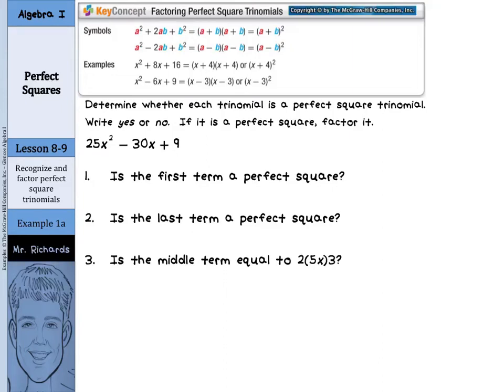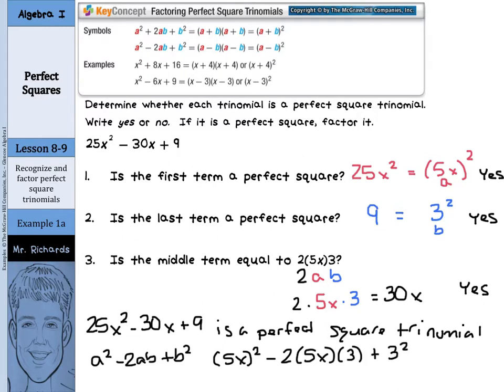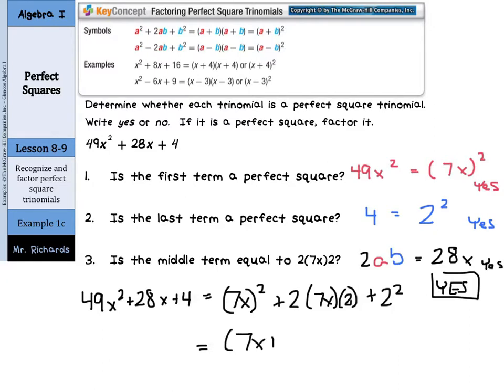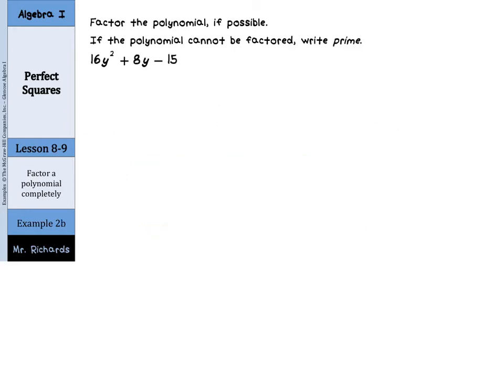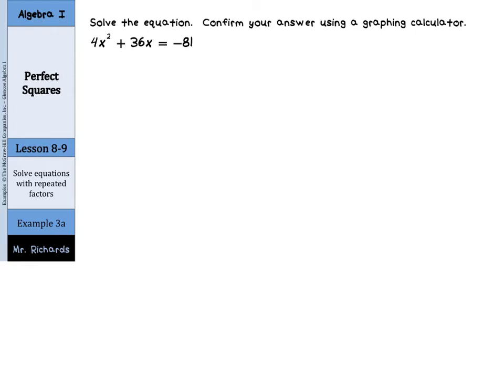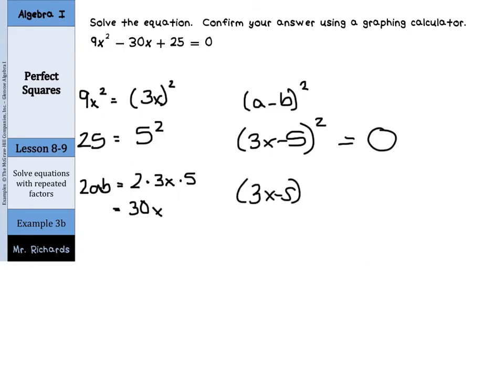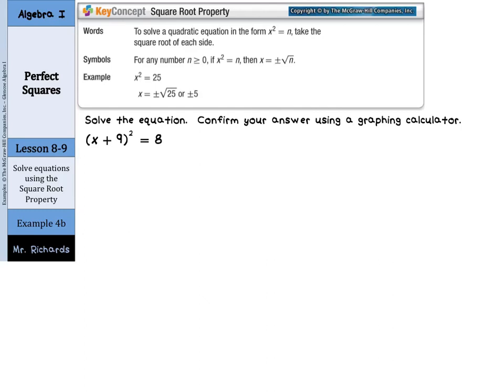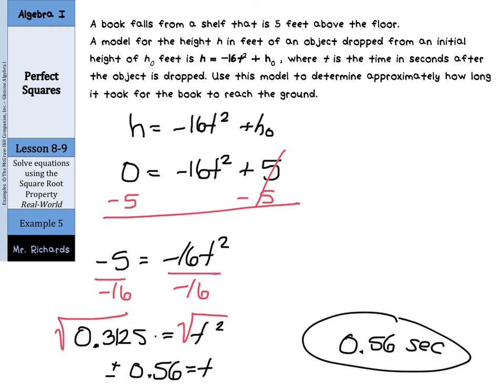Perfect Squares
8.9 - Perfect Squares (Algebra I)

Sources of examples/illustrations/pages:
8-4/Algebra I: Key Concept Boxes and Examples  © The McGraw-Hill Companies, Inc. – Carter, John A. Algebra 1. Columbus, OH: McGraw-Hill Education, 2014. Print.

8-3/Course 3 Math: Book Pages and Examples © The McGraw-Hill Companies, Inc. – Glencoe Math Course 3

7-4/Pre-Algebra: Key Concept Boxes, Diagrams, and Examples  © The McGraw-Hill Companies, Inc. – Carter, John A. Glencoe Math Accelerated. Columbus, OH: McGraw-Hill Education, 2014. Print.

7-3/Course 2: Book Pages and Examples © The McGraw-Hill Companies, Inc. – Glencoe Math Course 2